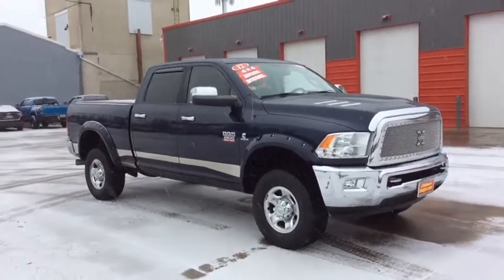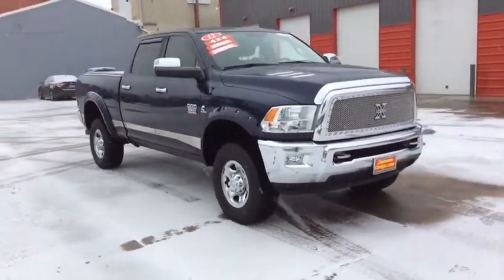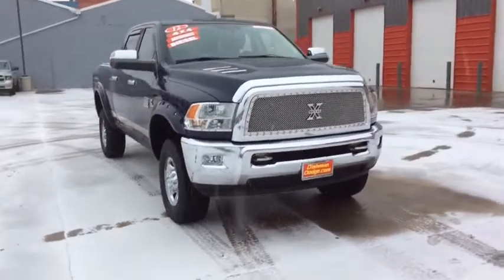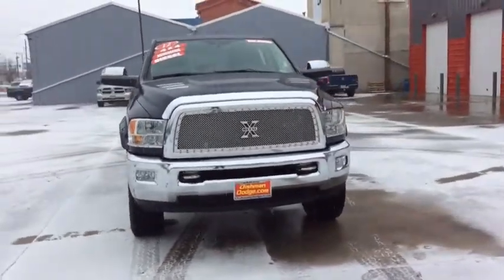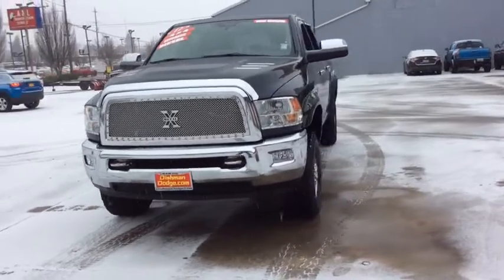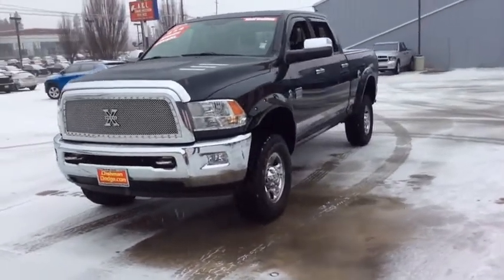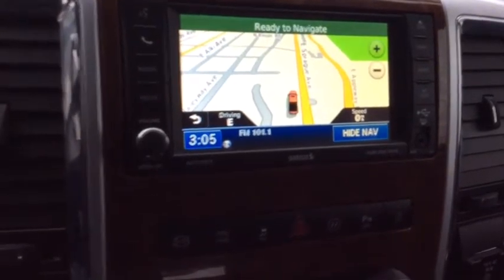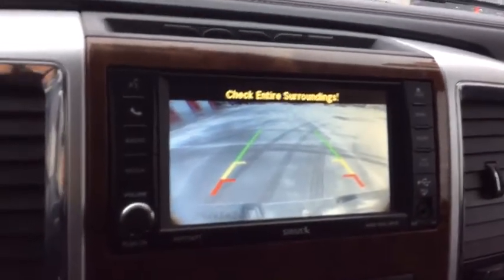2012 Ram 2500 Spokane, Spokane Valley, Post Falls, Deer Park, Airway Heights, WA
Used 2012 Ram 2500 available in Spokane, Washington at Dishman Dodge Ram Chrysler Jeep. Servicing the Spokane Valley, Post Falls, Deer Park, Airway Heights, WA area.